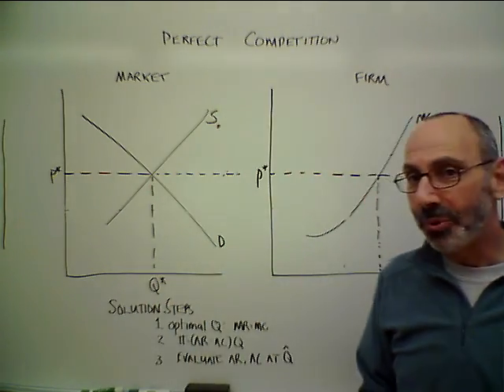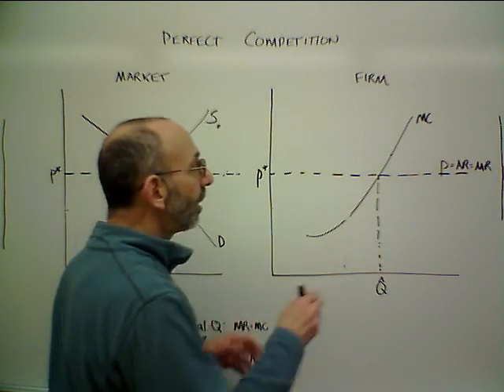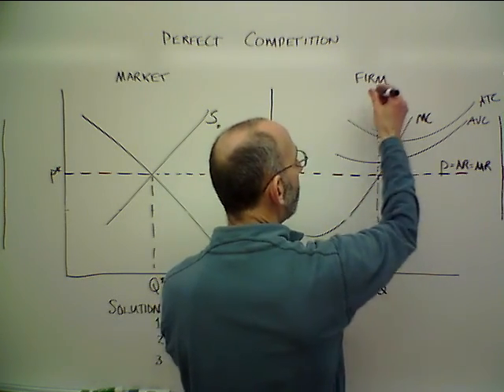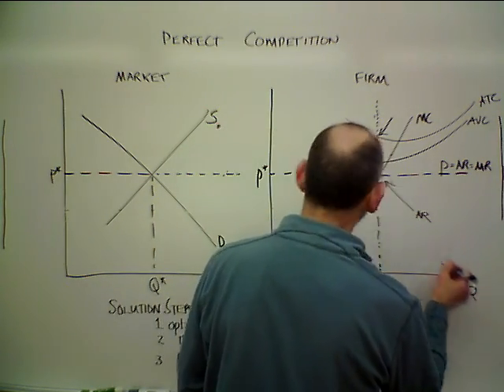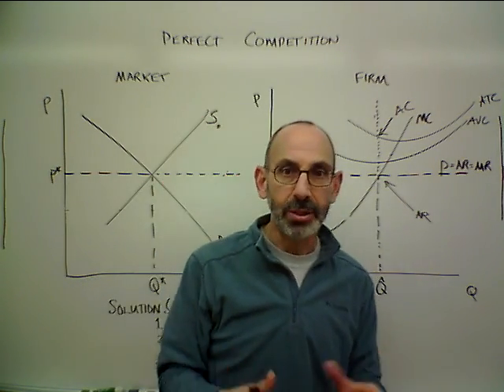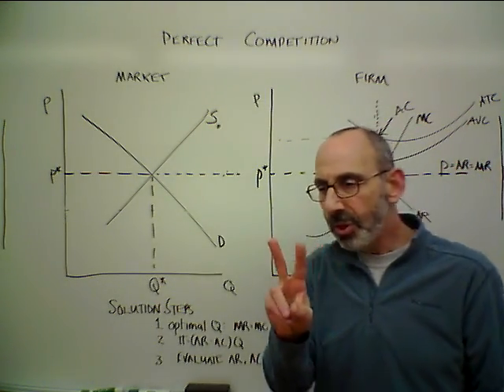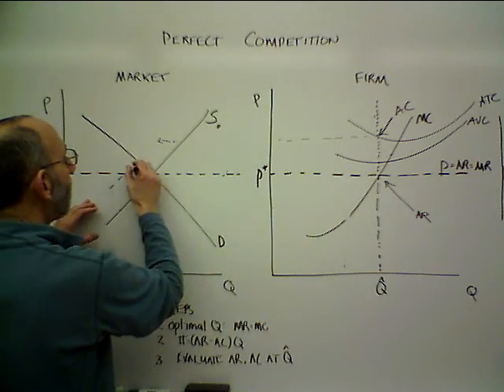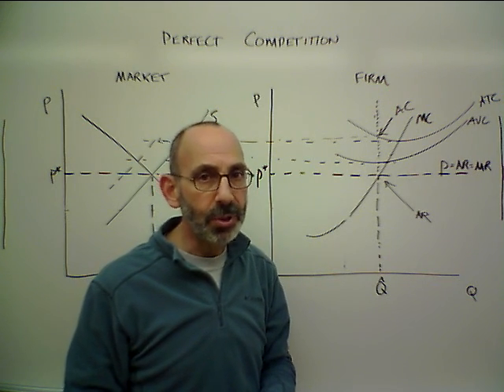Falk_APMicroRvw10_PC3.MOV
AP Microeconomics - perfect competition - Entry-Exit - scenario 2 - AVC greater than AR - exit